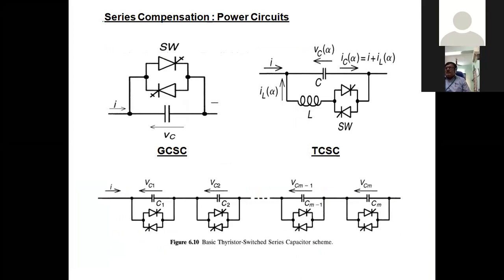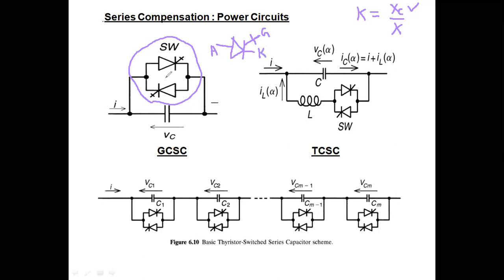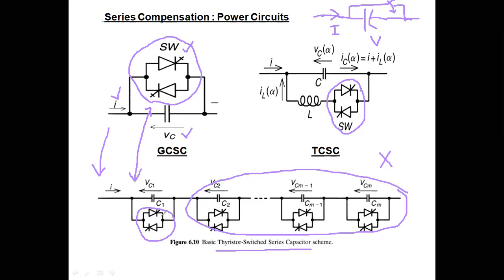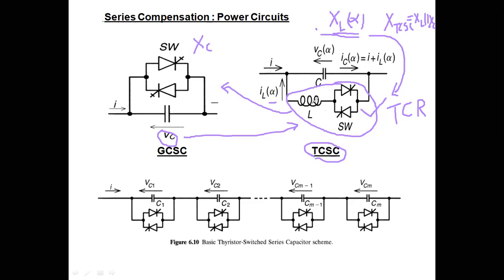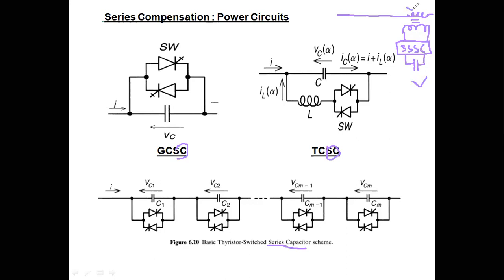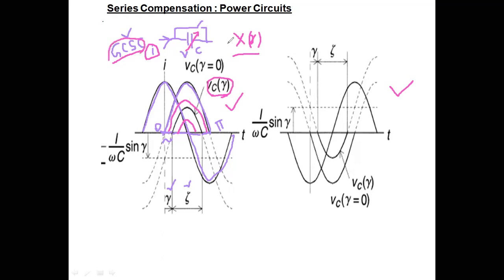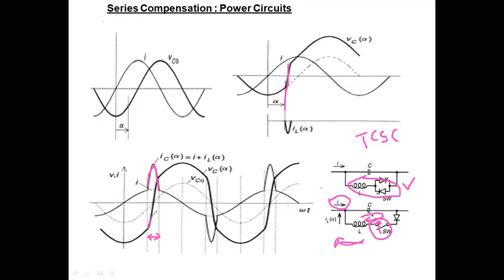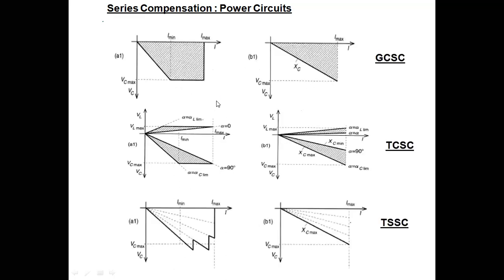UNIT - 5 REVIEW OF GCSC, TSSC, and TCSC 17-06-2021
REVIEW OF GCSC, TSSC, and TCSC